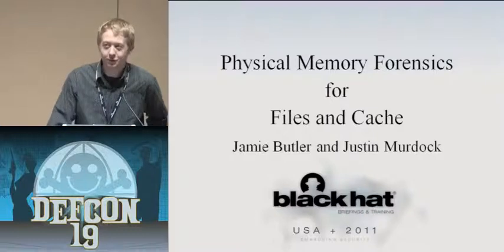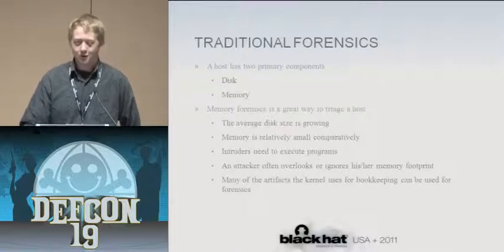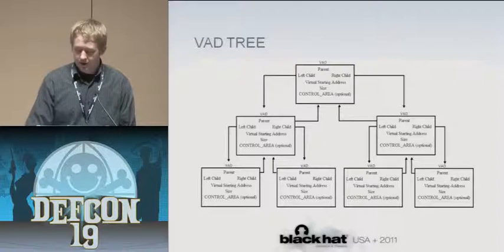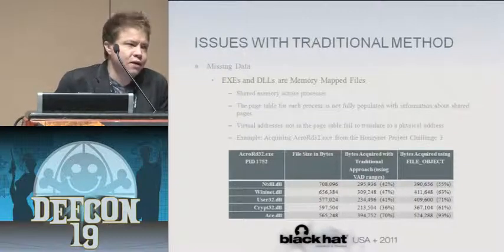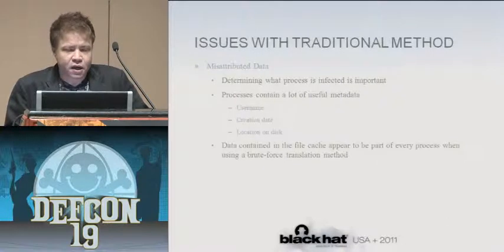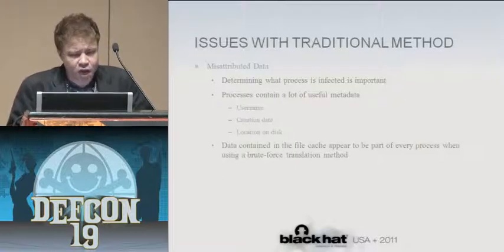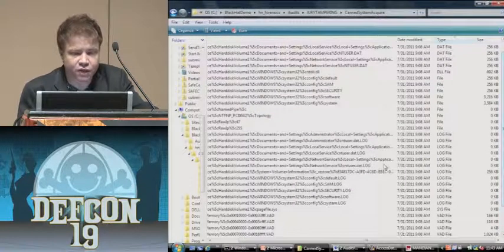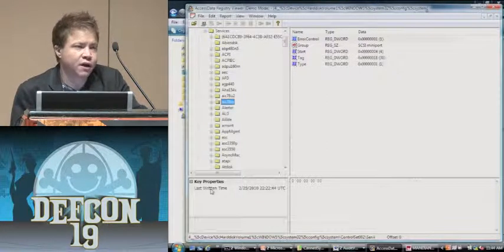DEF CON 19 - Jamie Butler - Physical Memory Forensics for Cache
Jamie Butler - Physical Memory Forensics for Cache

Physical memory forensics has gained a lot of traction over the past five or six years. While it will never eliminate the need for disk forensics, memory analysis has proven its efficacy during incident response and more traditional forensic investigations. Previously, memory forensics, although useful, focused on a process' address space in the form of Virtual Address Descriptors (VADs) but ignored other rich sources of information. In the past, some techniques of process reconstitution have been auspicious at best and erroneous at worst. This presentation will build upon lessons learned and propose more thorough ways to reconstruct process contents, and therefore a process' address space. By using the methods presented, it will be possible to further reduce the data you care about in an incident response or forensic investigation and to better apply the traditional computer security techniques such as reverse engineering, hash matching, and byte pattern or signature matching such as those provided by ClamAV and VxClass.